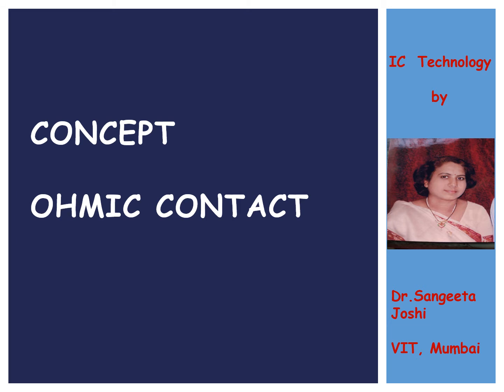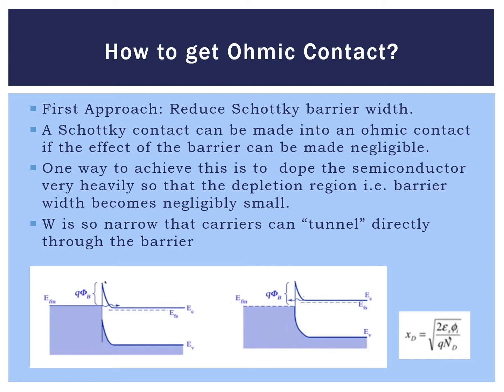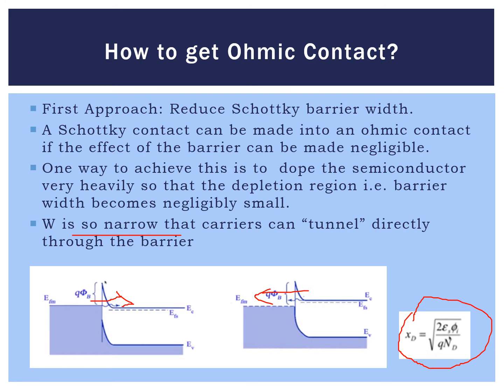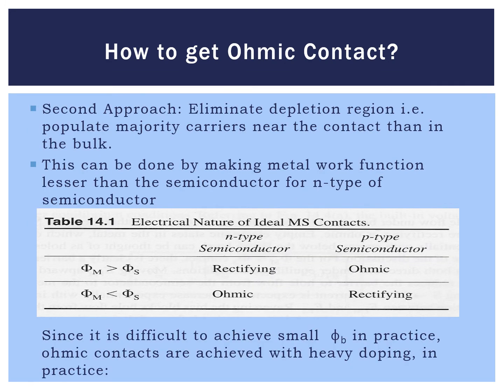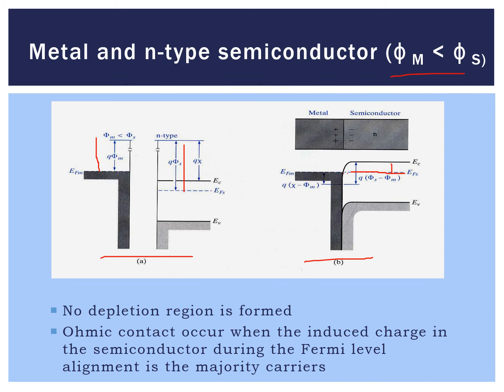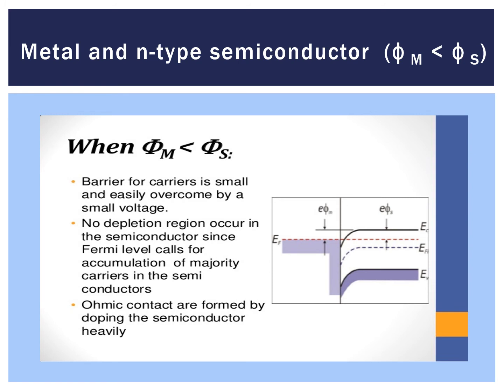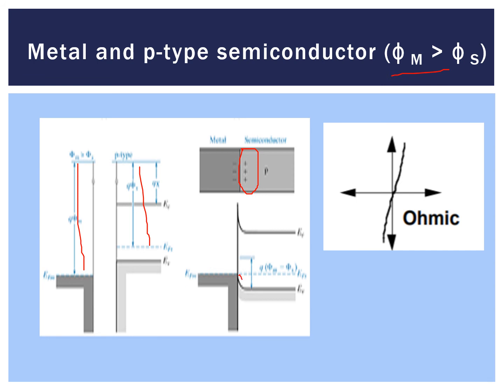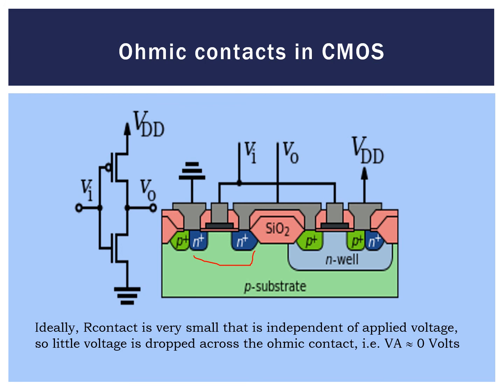IC Technology: Ohmic contact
It is a metal Semiconductor junction. It is nonrectifying contact which allows current to flow in forward and reverse direction. This video helps you to understand the principle of operation of this contact.